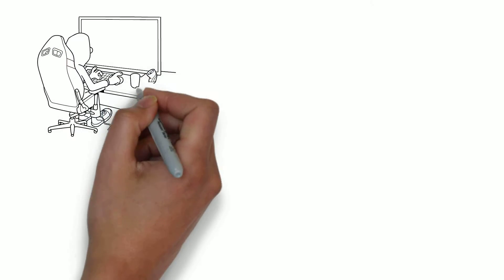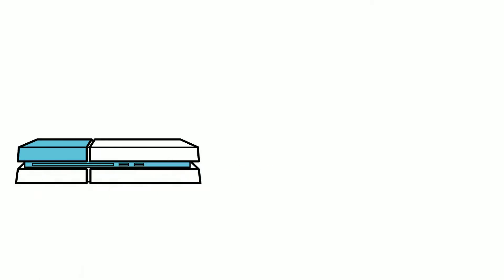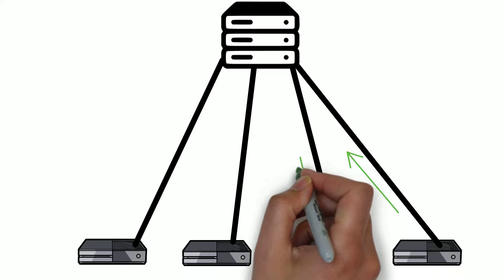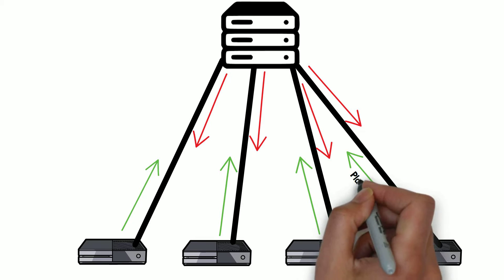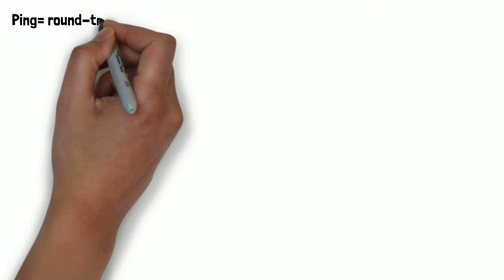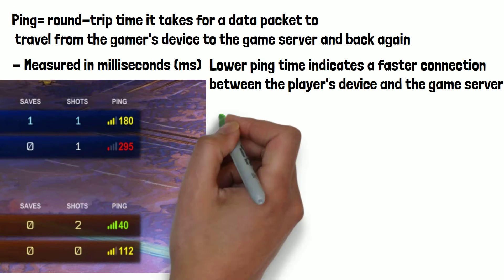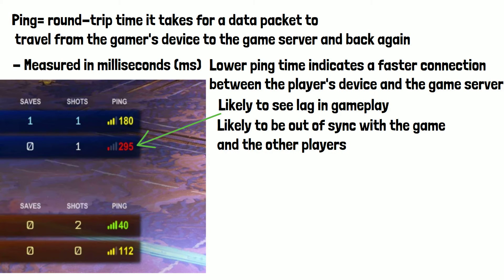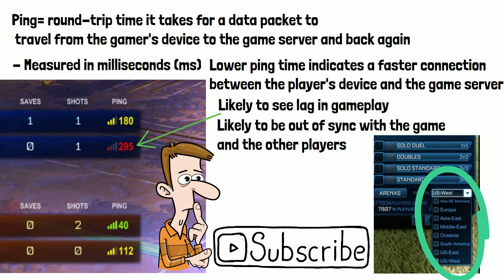What Is Ping? (Gaming)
If you ever played an online game, you’ve probably heard of or seen the word “ping” or ping time mentioned in a games menu or settings. In this video were going to have a look at what it means and how it can affect your gaming experience.

To understand what ping is, we first need to understand how online games work. When you’re playing a single player game, everything is run locally on your console or pc. If you were to unplug your router, you’d continue playing as normal. No internet connection is needed.

When playing online things work a bit differently. All players in the game connect to a centralised server when playing with each other. During gameplay, servers receive data packets from each player's gaming device, containing information about player actions, movements, and interactions. The server processes these data packets, updates the game state accordingly, and sends information back to all players to ensure synchronization and consistency across all connected devices.
If a player in the online game runs forward and starts shooting, their console or pc will send this information to the game server which will then send the information to the other players devices which is how they can see the other player run forward and start shooting in the game on their own consoles.

Now we understand a bit about how online games work lets look at where ping comes into this.

Ping tie or ping refers to the round-trip time it takes for a data packet to travel from the gamer's device to the game server and back again. It is usually measured in milliseconds. A lower ping time indicates a faster connection between the player's device and the game server, while a higher ping time indicates a slower connection. A high ping time can result in noticeable delays or lag in gameplay. This is why if your ping time is high you will often find yourself jumping around or moving erratically and unable to interact with things going on around in the game properly. The time its taken for your device to send a receive a response from the game server is too high you’re effectively out of sync with the game and the other players.
Slow internet speeds and connecting to a server far from your geographical location are the most common causes of a high ping time so its always recommended to connect to the game servers closest to your geographical location if the game offers a choice.

Have you ever had any issues with ping time and did you manage to resolve them?